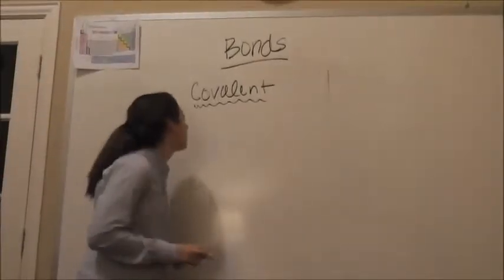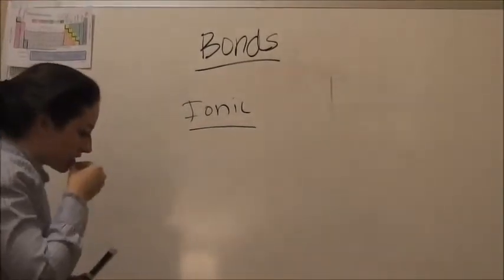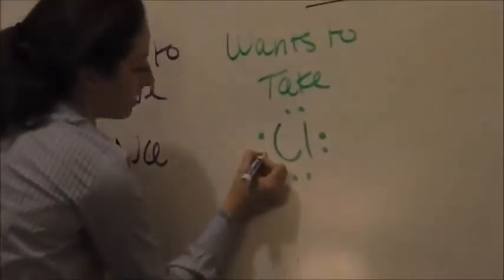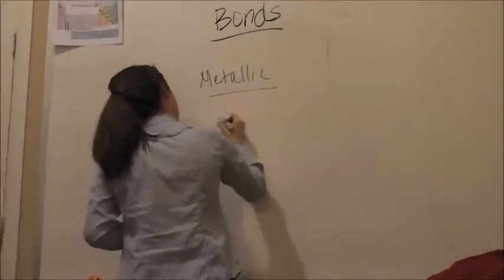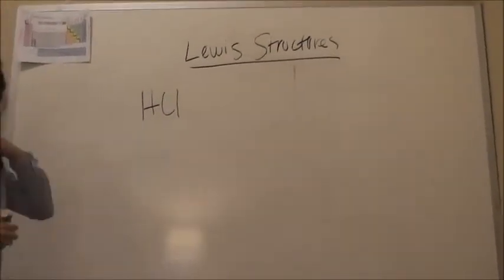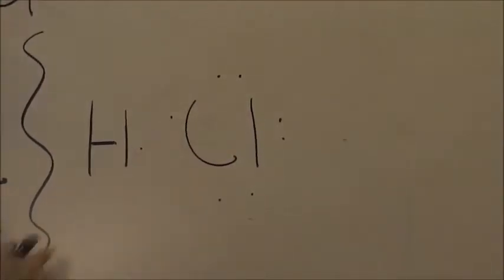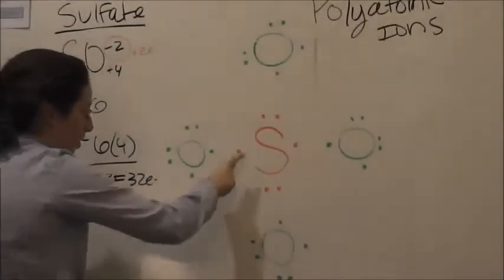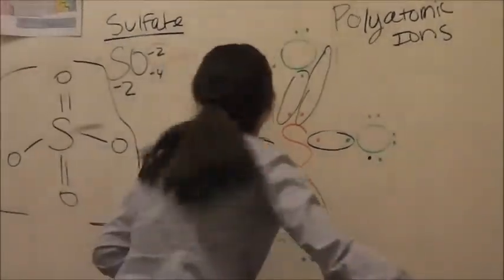ChemistryK8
Chemistry homework